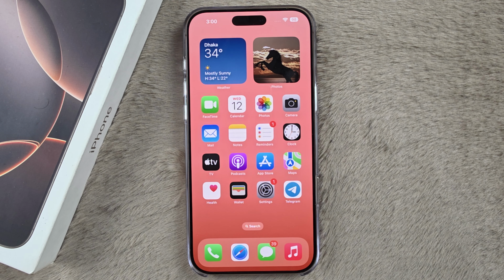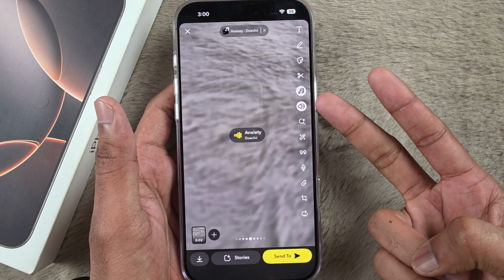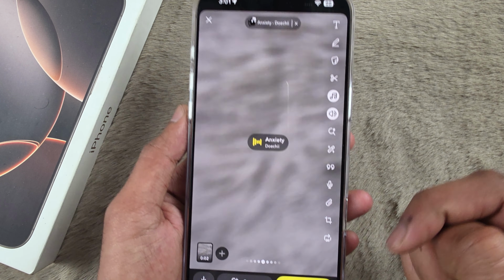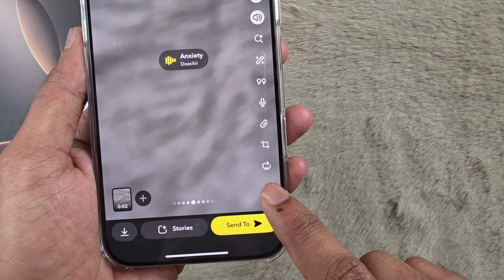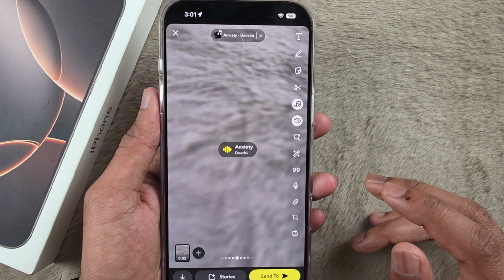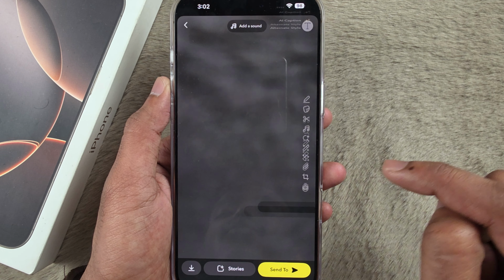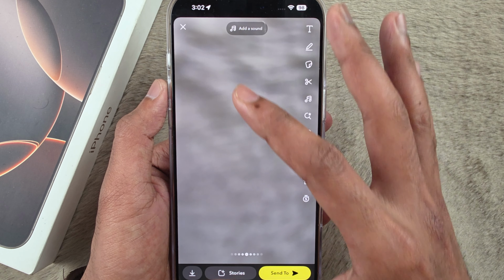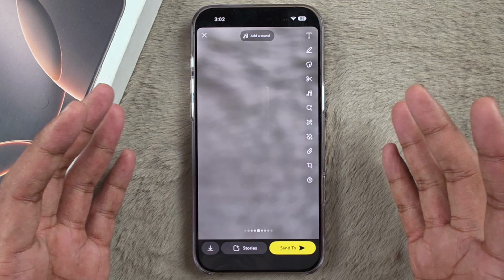How to Fix Save in Chat Not Showing in your Snaps on Snapchat - 2025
In this video, I’m going to show you how to fix the "Save in Chat" option not showing in your Snaps on Snapchat. If you’re having trouble saving Snaps or chats, I’ll guide you through the troubleshooting steps to get it working again.